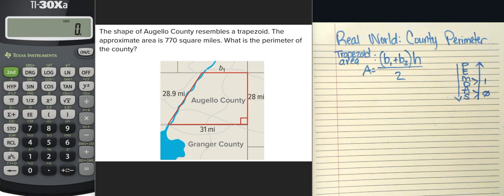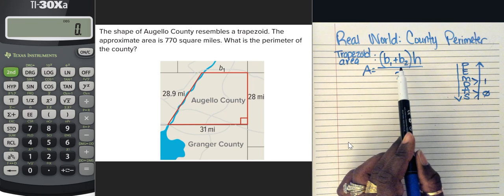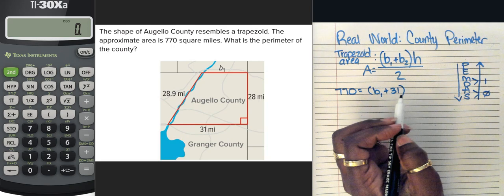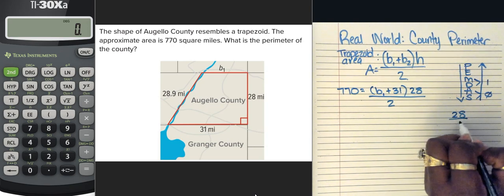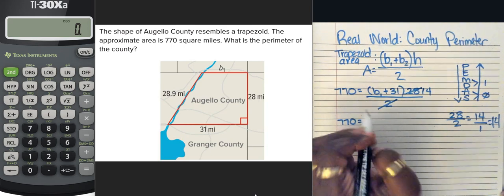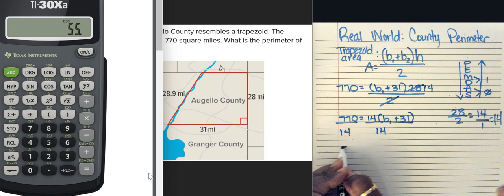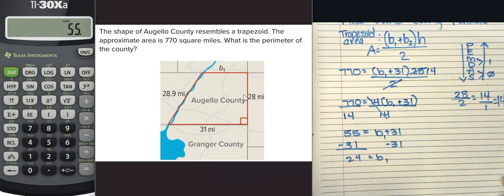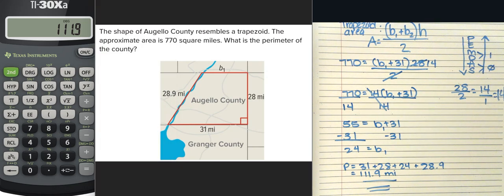322 Real World County Perimeter, Solving a 2 step equation, trapezoid